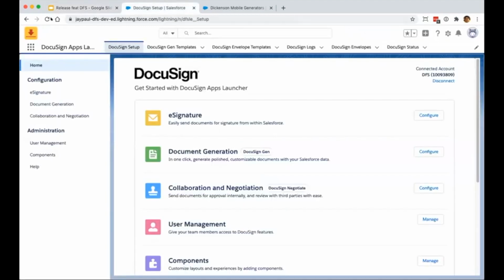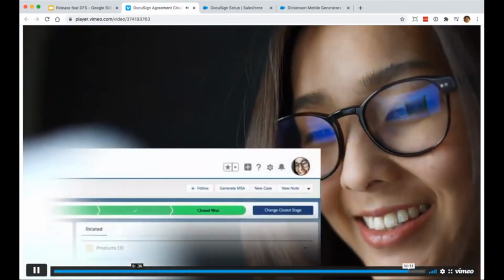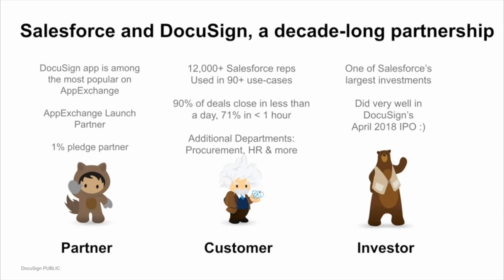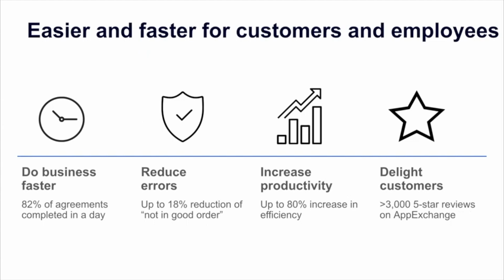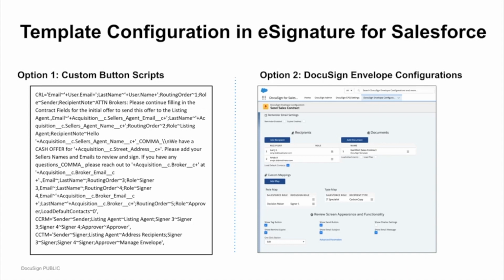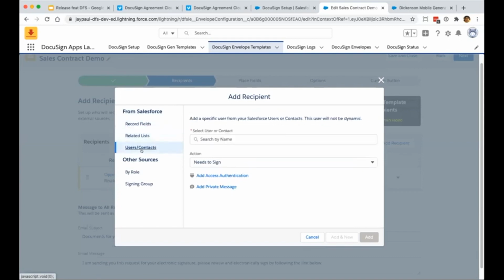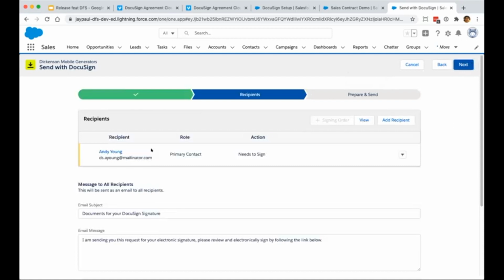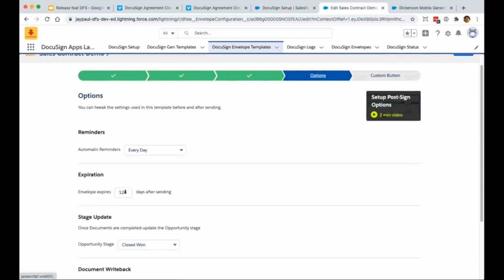New Release Features of eSignature for Salesforce | Webinars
Do you have questions about our latest release for DocuSign eSignature for Salesforce?

Join us for an overview of new features we have just released for DocuSign eSignature for Salesforce with our Product Management Director for Salesforce Marshall Nam and hosted by Senior Salesforce Advocate Lauren Dunne.